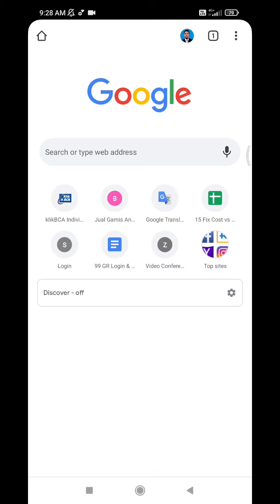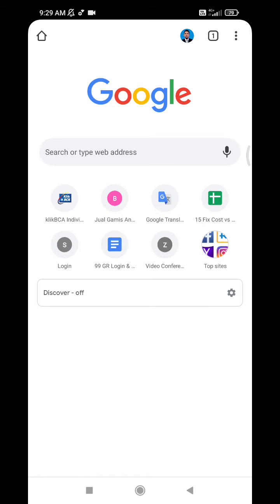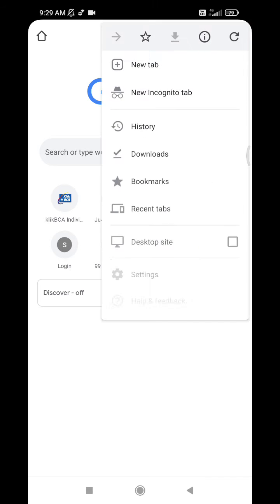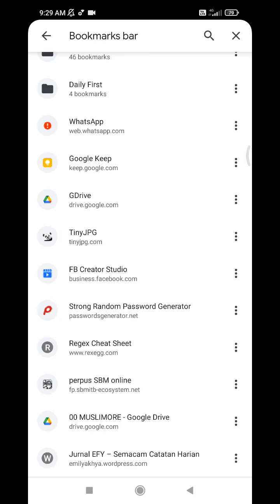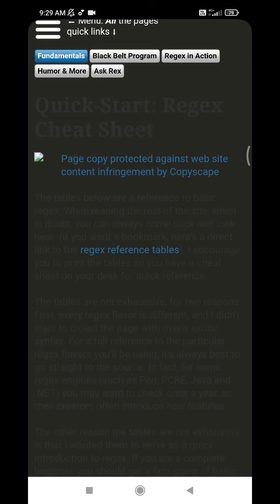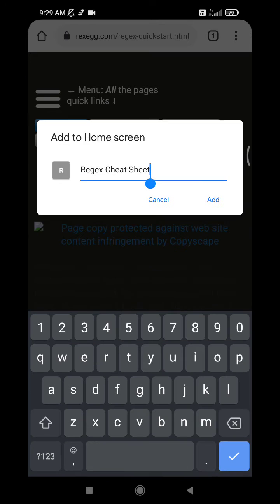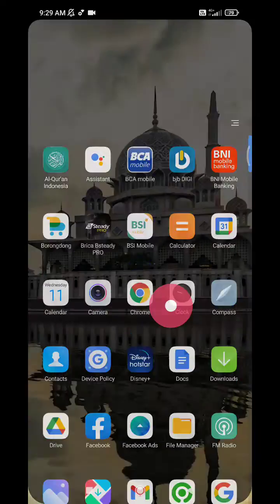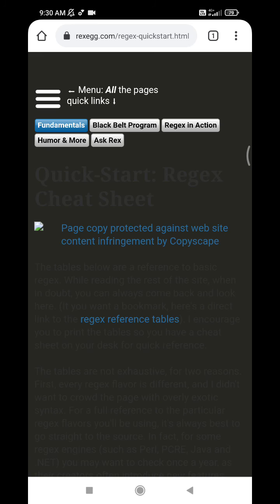How to Create Home Shortcut Google Chrome Bookmark on Android Home Screen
you can make shortcut of a website through Google Chrome then put it on your home screen